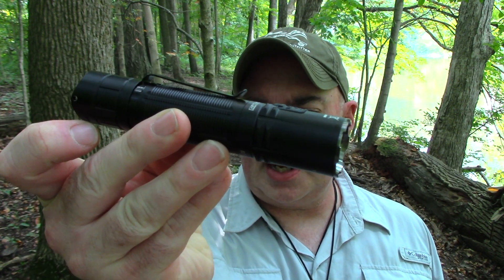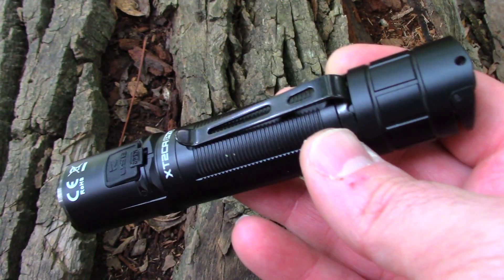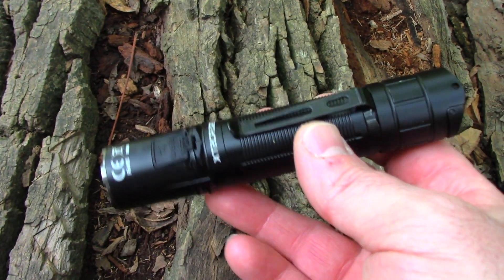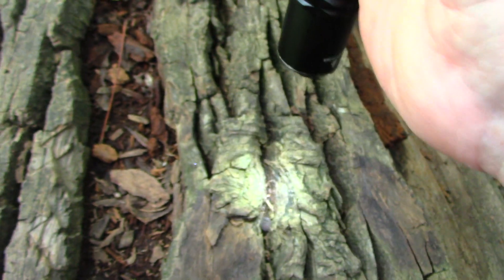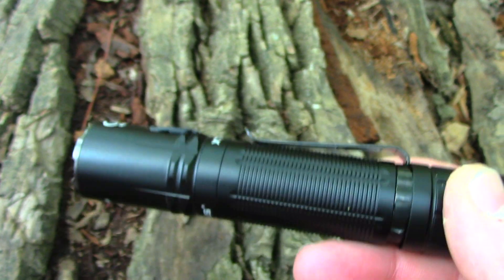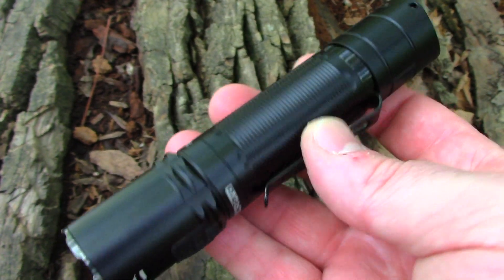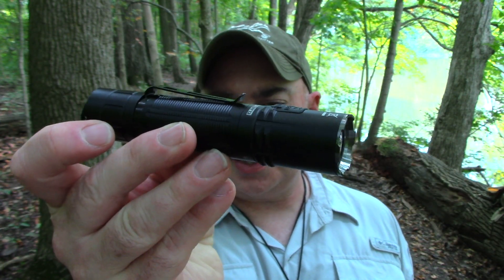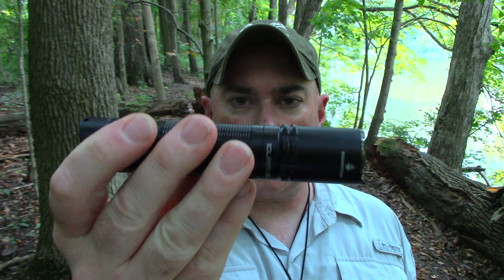Klarus XT2CR Pro: First Impressions - Preparedmind101